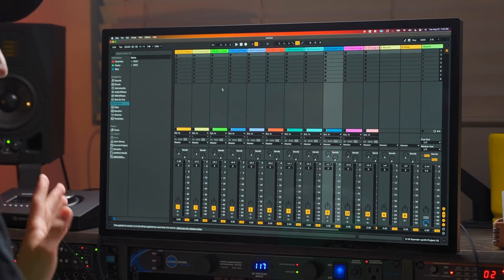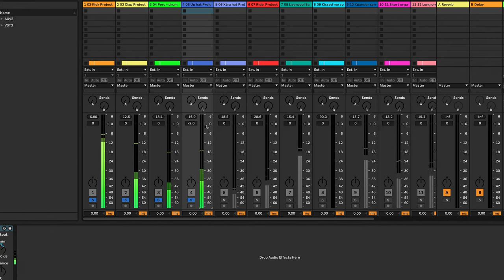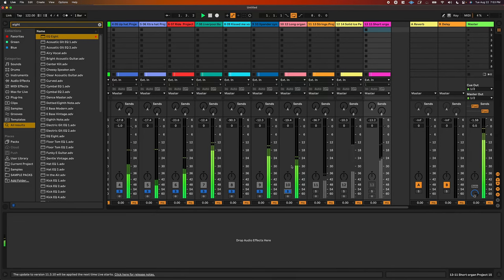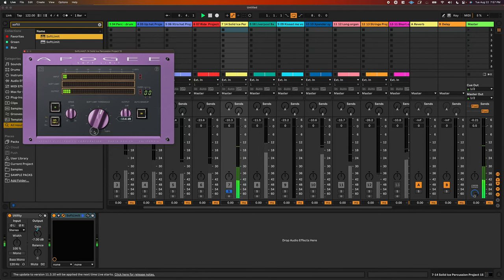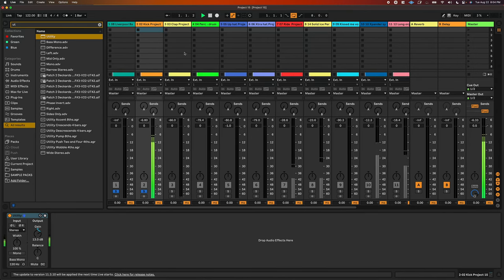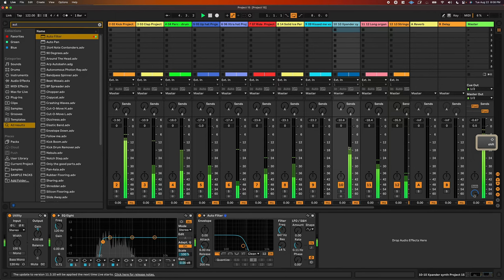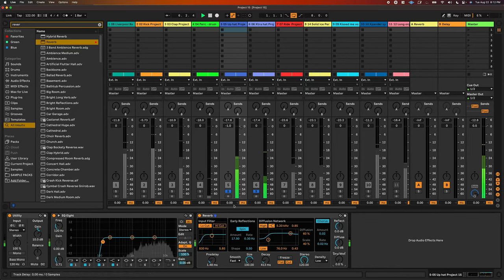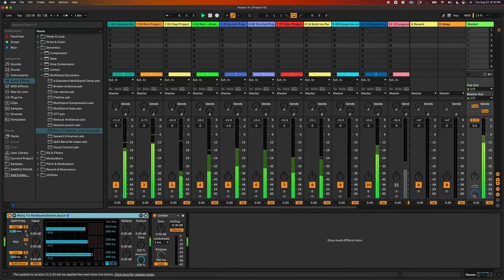How I Quickly Mix My Tracks In Under 20 Minutes!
We're doing some mixing baby! These are 3 things I do to ALL my tracks before I test them out in a club, car test, and ESPECIALLY before I send them off to mastering. It’s super simple, super effective, and can take less than 20 minutes once you get some practice in! Take these tips with you into whatever DAW you're using. I'm in Ableton live, but all the default stuff in any DAW like Logic, Fruity Loops, whatever will still work. Alright let’s dive in!

00:00 What's Up
01:17 The Track In Question
02:05 Step 1 - Mixing Volumes Easily
06:21 That Movie Vocal Sample Tho..
06:52 Shaving Off Low End Is Important Example
08:46 Why I Love This -6db Technique
09:50 Careful with EQ and changing the Volume!
11:02 The Problem With DIGITAL MIXING and Only Looking At The Channel Volumes
14:33 Step 2 - Focusing The Bass
19:32 Step 3 - Creating Depth and Width In a Mix with Hats!
23:35 The Before And After Is Better Than I Thought It Would Be!
25:24 The BONUS spit shine to top it off

Desert island 1 piece of gear